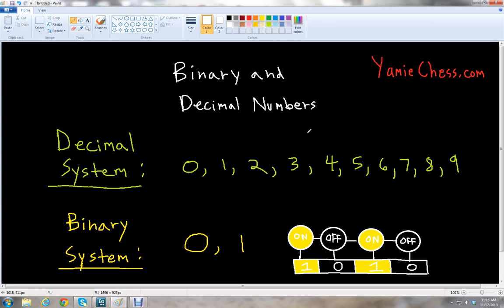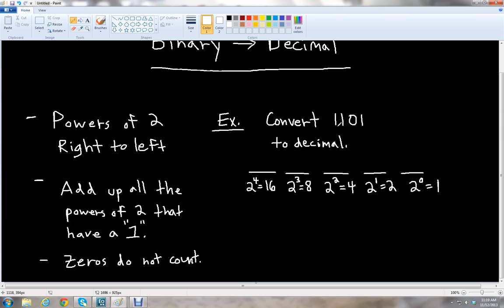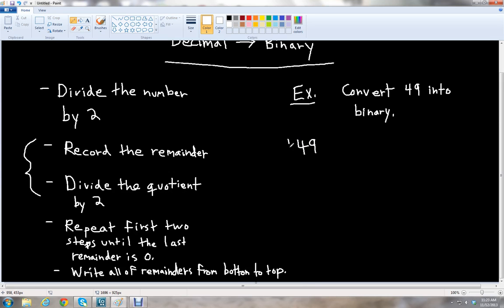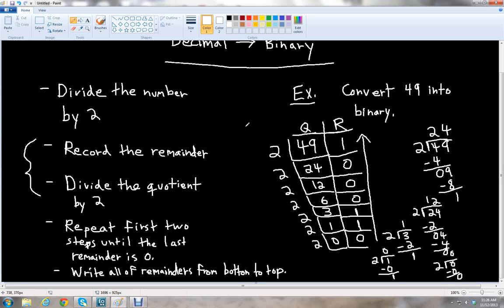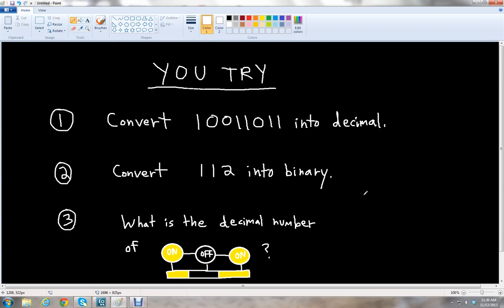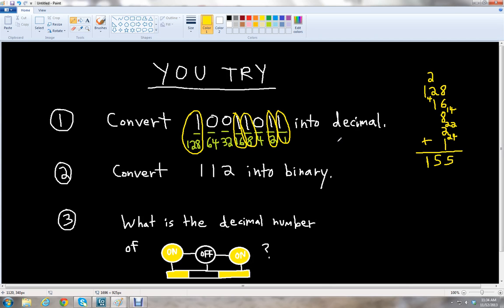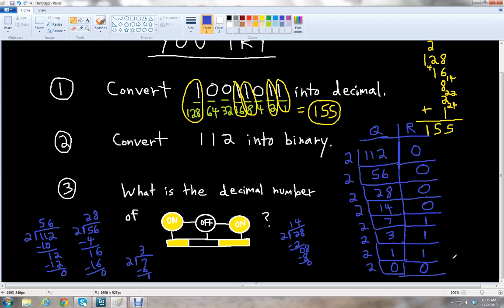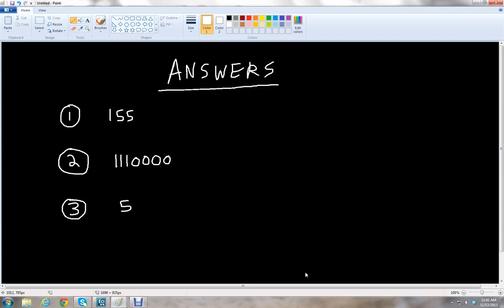Decimal and Binary Number Systems - Grade 3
Learn about decimals and the binary number system which computers use